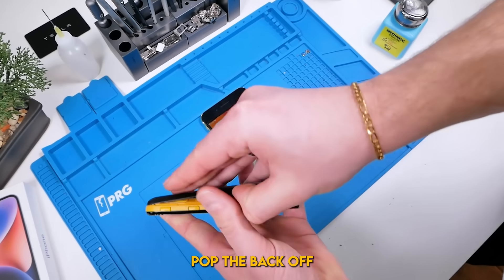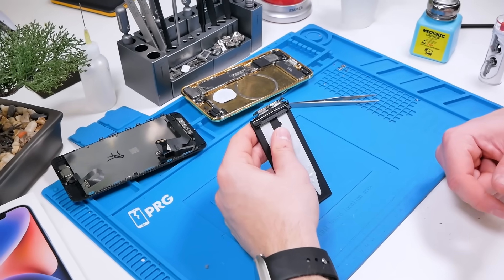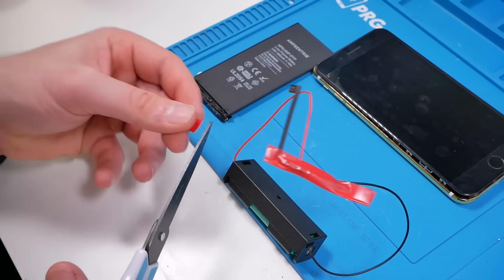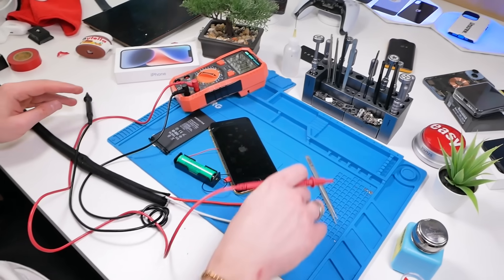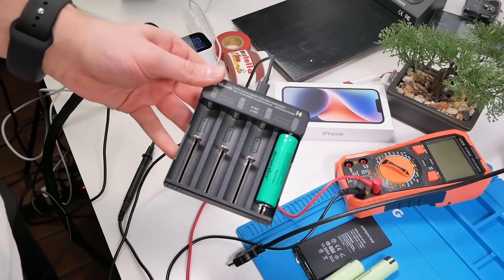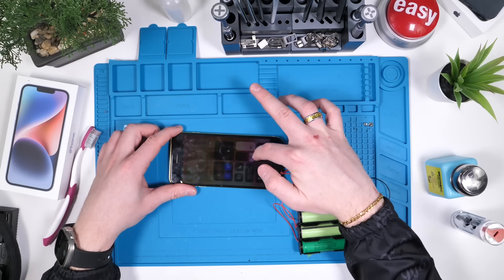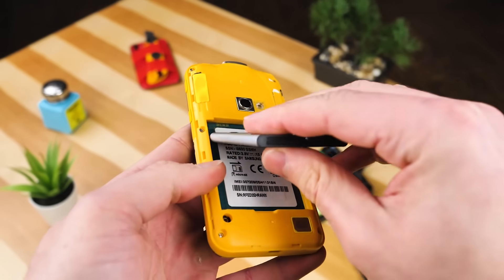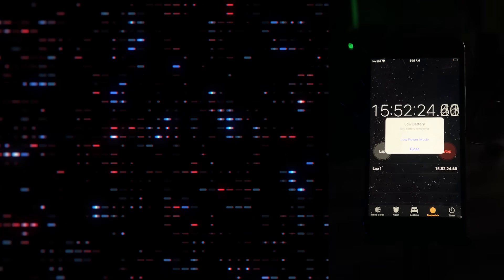This Is Not A BOMB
Repair Tools ( Regularly Updated - With Soldering Tools ) :
- Removable Batteries, we all miss them.
So Is it possible to get them back? well I think so. In this video, we will show you how to make your iPhone have a removable battery. We will be taking you through the step-by-step process of modifying your iPhone to allow for easy removal and replacement of the battery. This modification is perfect for those who are looking for more flexibility and convenience when it comes to keeping their iPhone charged. Whether you're on the go and need to quickly swap out a depleted battery, or if you just want to be able to replace the battery when it wears out, this modification is for you.  Keep in mind that this modification will void your warranty.

Please note that this video is for educational purposes only and performing any modification on your device is at your own risk, and it's important to be aware that is illegal in some countries.